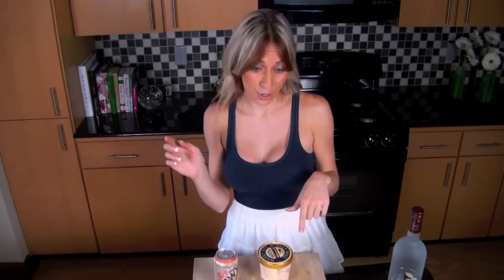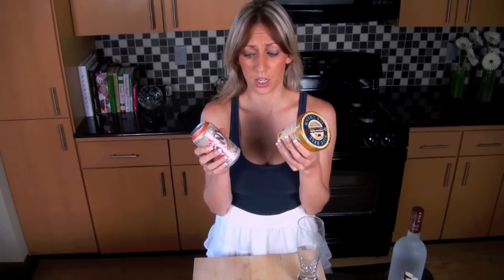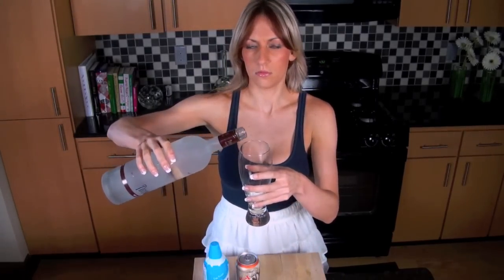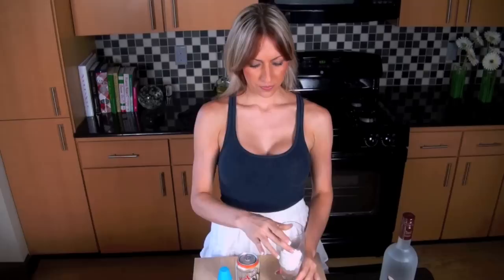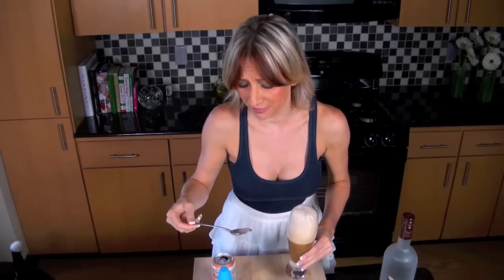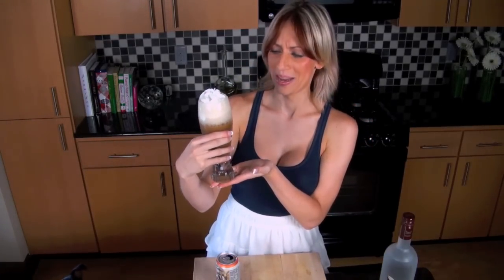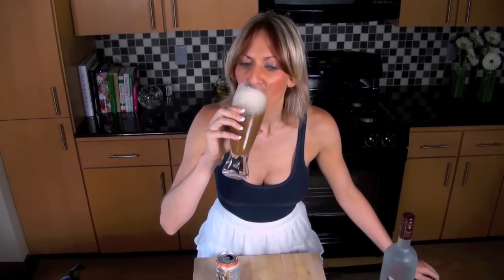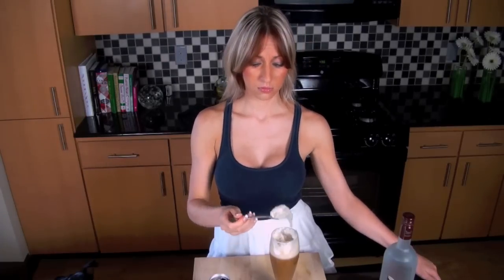Root Beer Float Day - Root Beer Float Vodka Cocktail - August 6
August 6th is National Root Beer Float Day ...and who could resist such a creamy and delicious drink like a Root Beer Float? Well, if Jenny's making them you may want her version instead! Try the "grown up" version of a childhood favorite -- you will never miss being a kid when you sip down this smooth cocktail!

Have a Flavorful Day!
Jenny
XOXO